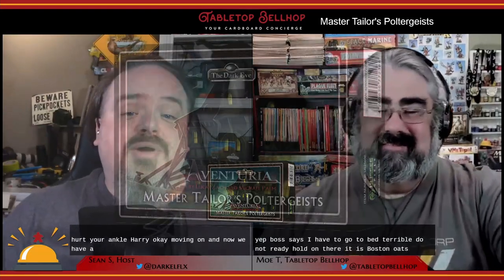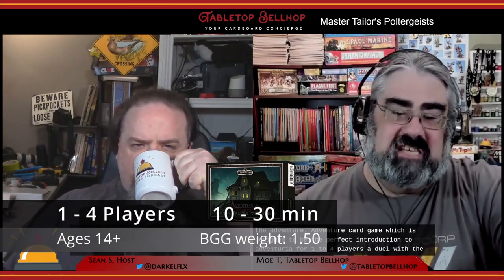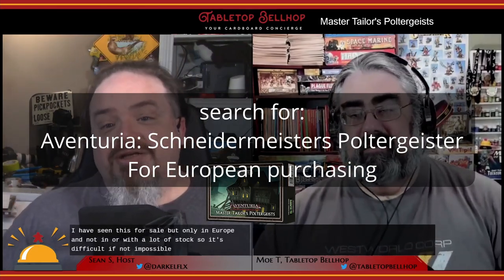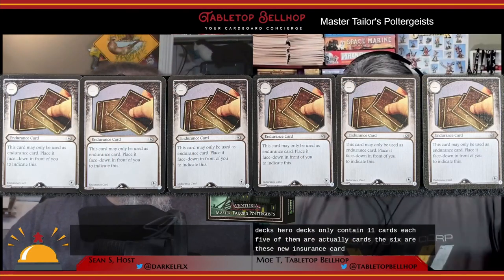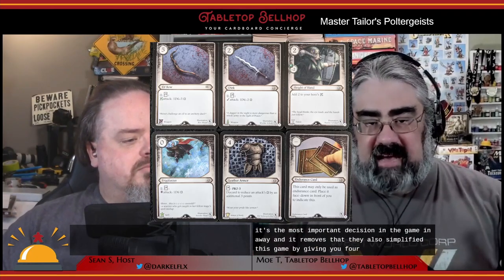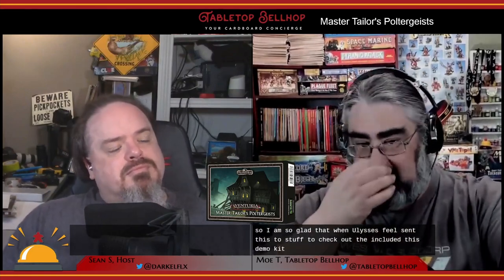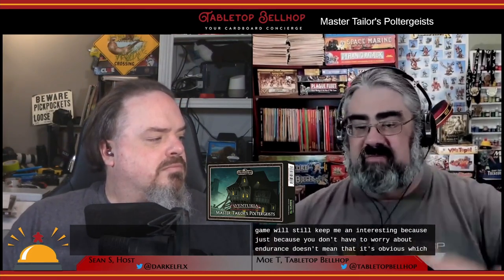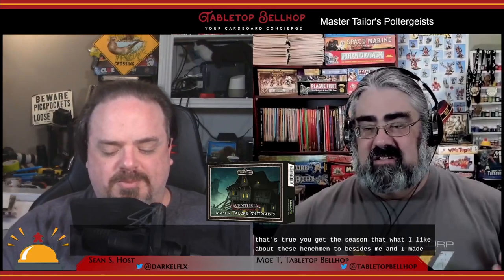REVIEW Master Tailor's Poltergeists, an Aventuria Adventure Card Game demo kit and starting point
Master Tailor’s Poltergeists is a small box expansion for Aventuria The Adventure Card Game that works as a demo kit for the game. It is the English edition of Aventuria: Schneidermeisters Poltergeister.

Master Tailor’s Poltergeists features four simplified hero decks as well as a short adventure. This demo set can be used to fight competitive duels or to play in cooperative adventure mode.

Timestamps:

00:00:00 INTRODUCTION AND GAME OVERVIEW
00:01:44 COMPONENT QUALITY
00:02:37 USING MASTER TAILOR'S POLTERGEISTS
00:05:37 FINAL THOUGHTS

This Demo Adventure with 4 pre-made Beginner Hero Decks allows you to introduce a group of up to four newcomers to the exciting world of the Aventuria Adventure Card Game. Contains 55 cards and a small rule and adventure booklet

To use this expansion, you also need the Aventuria Base Game.